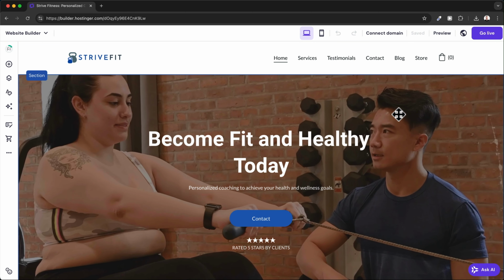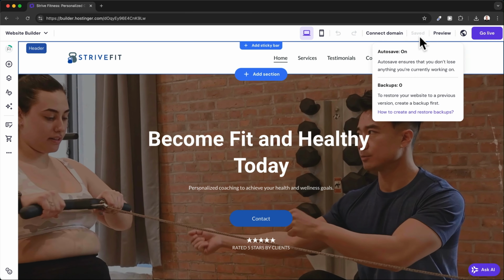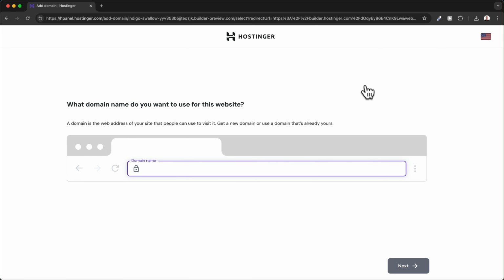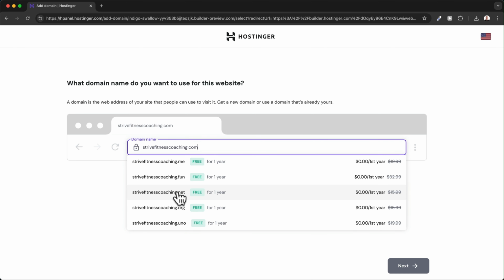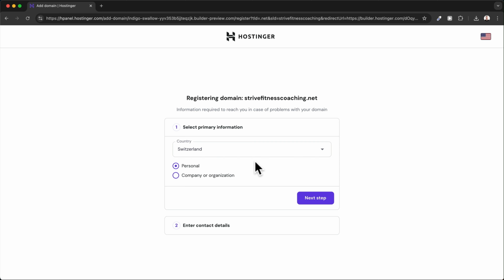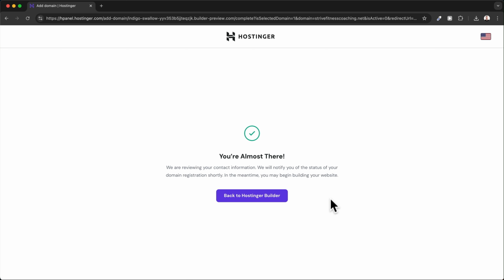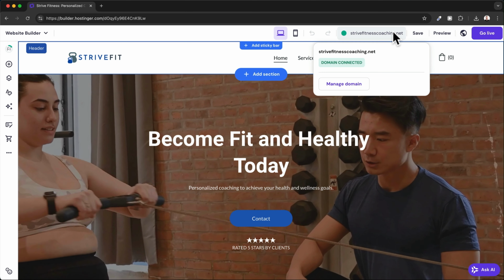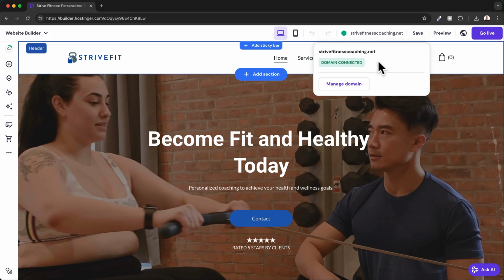How to Connect a Custom Domain and Publish Your Hostinger Website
Learn how to connect your custom domain and publish your website using Hostinger Website Builder! This step-by-step guide shows how to go live and launch your site with ease.